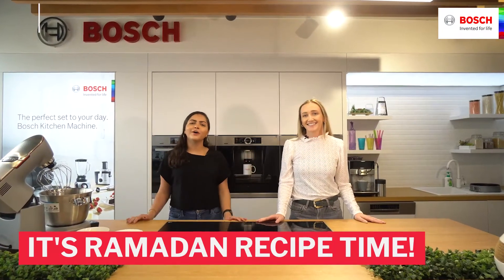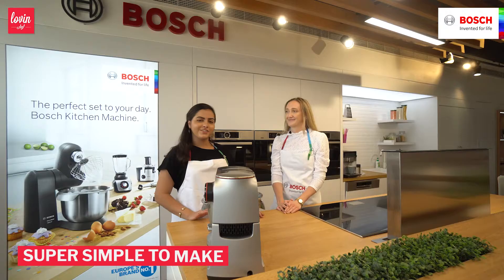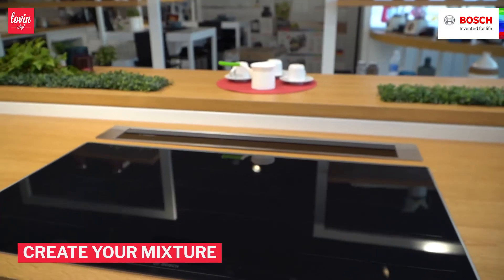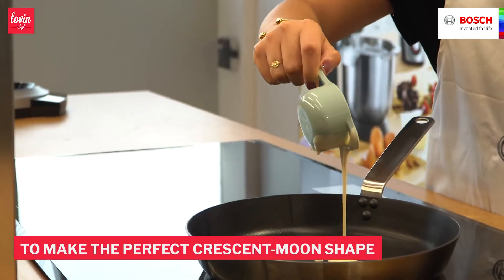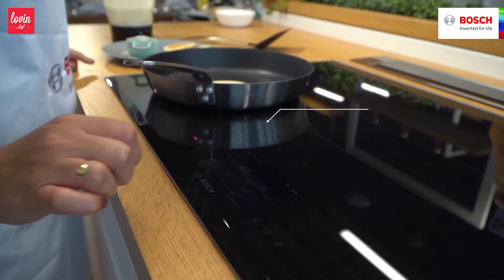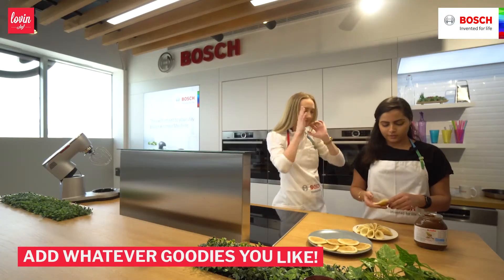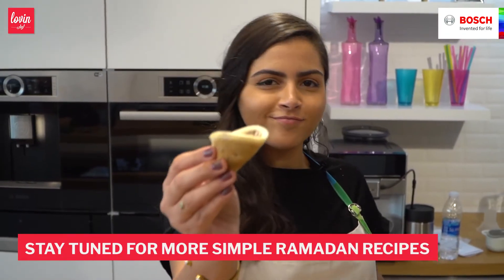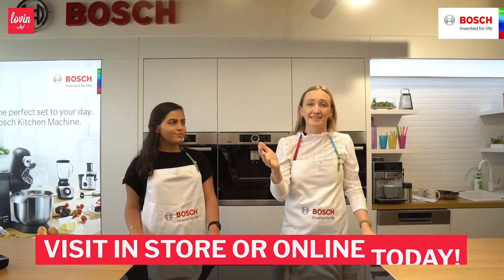Atayef 😍😍😍 Find a more delicious Ramadan dessert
📌 Bosch Brand Store ramadanrecipes @boschhomegulf